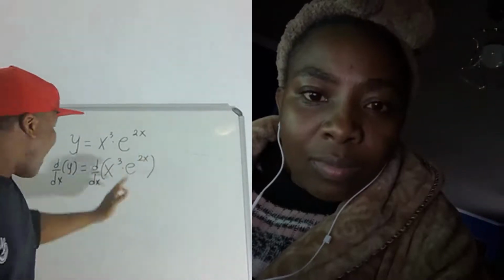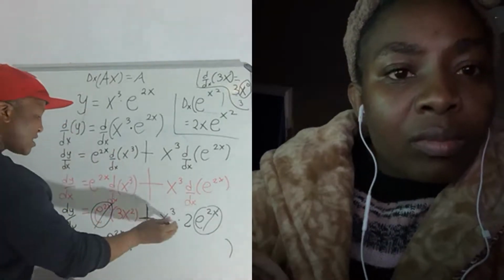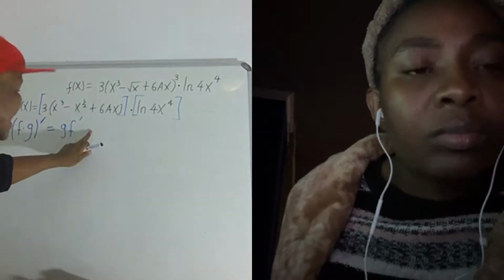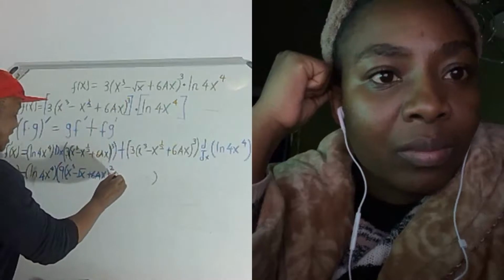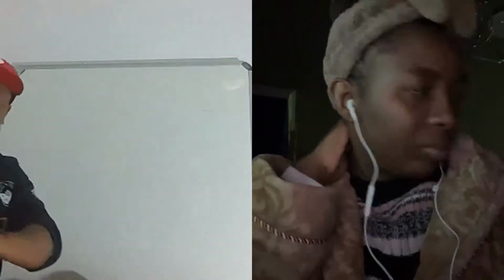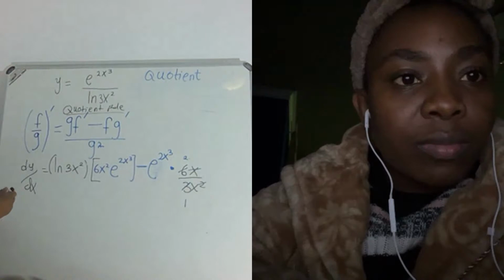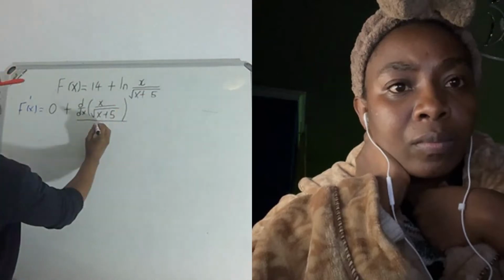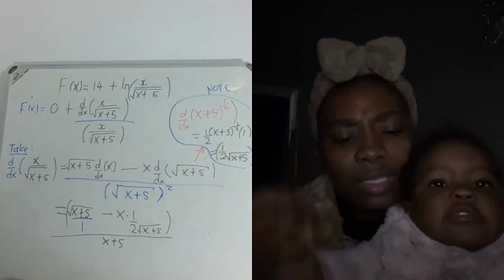South African Woman so smart - Differentiation,Derivative LIVE with DSC1520 - Mntwana Wabantu